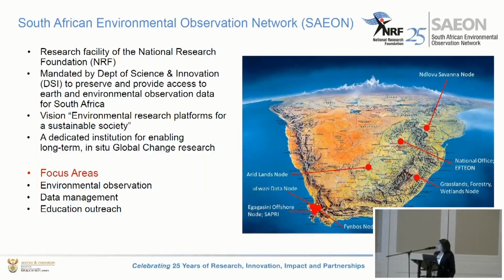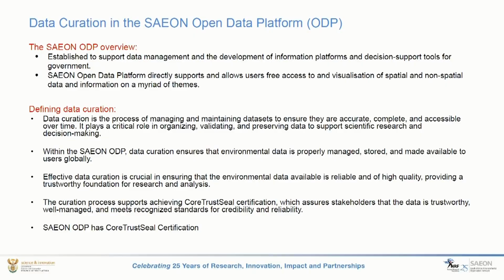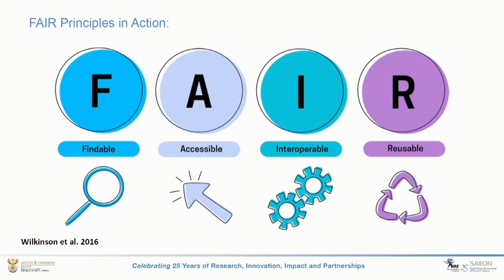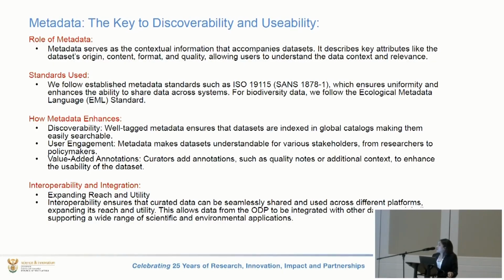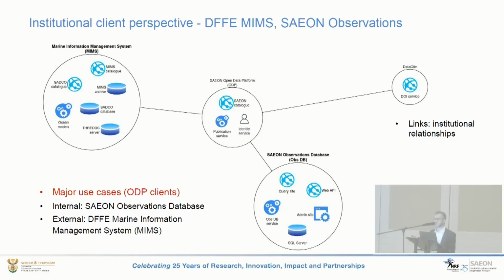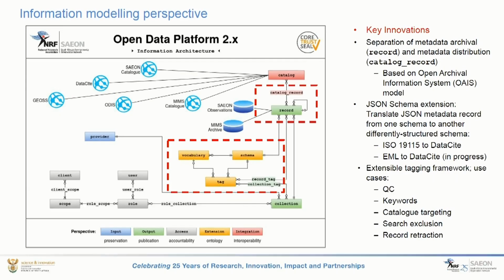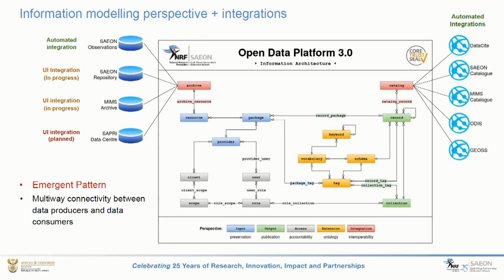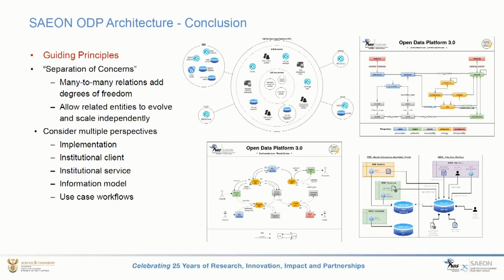Crafting Open Data for Open Science